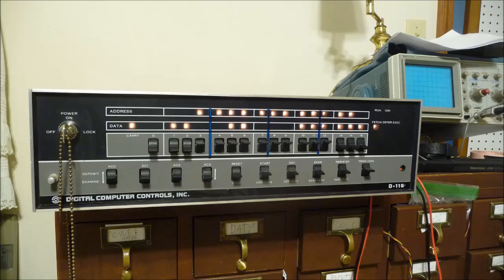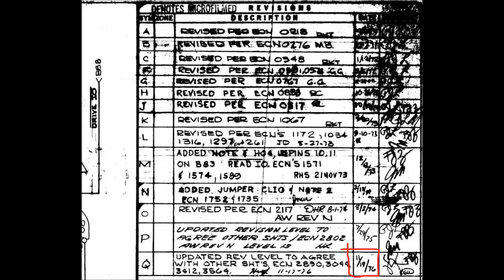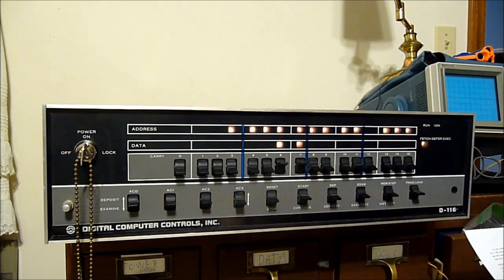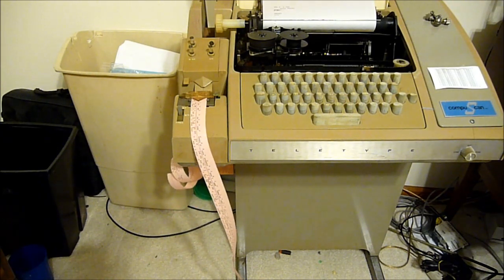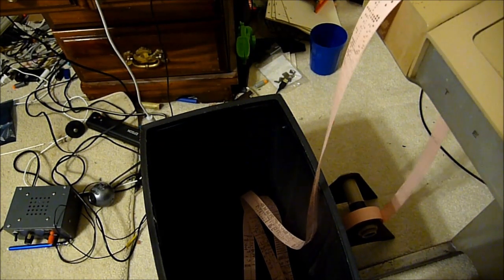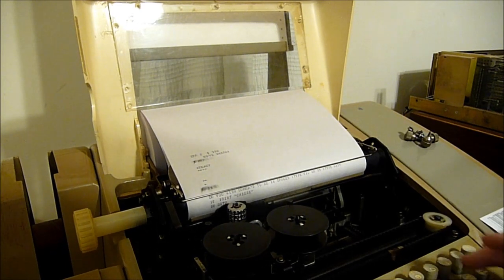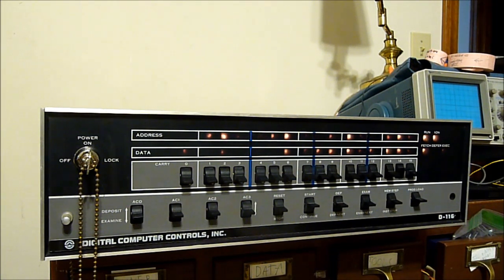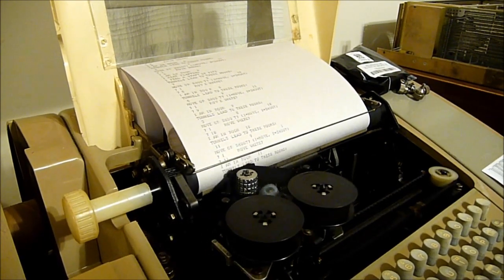D-116, an obscure clone of an overlooked mini | VVCFMW 2020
Steven A. gives a bit of history on the Digital Computer Controls D-116, and on the Data General Nova upon which it is based, then demonstrates bootstrapping it from the bootstrap loader into Data General Standalone Basic, and discuss future plans for the machine.